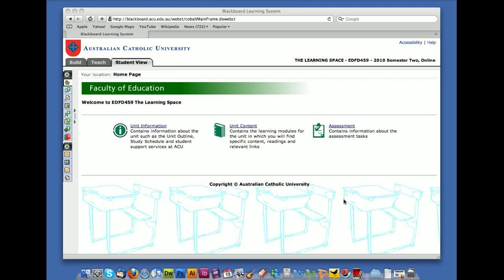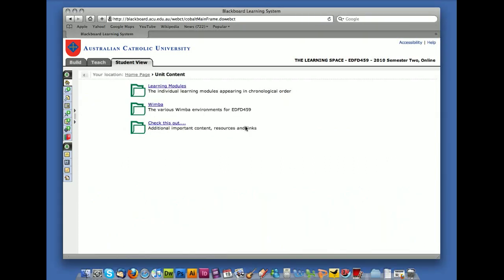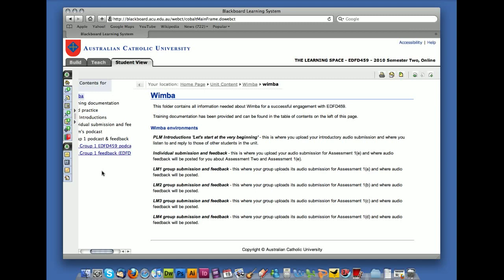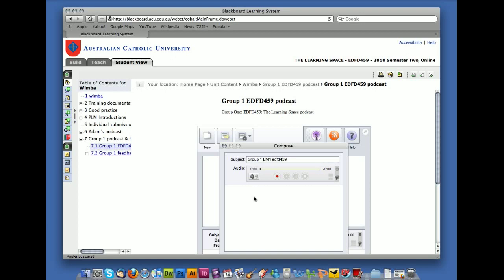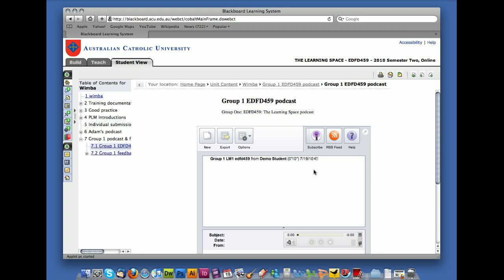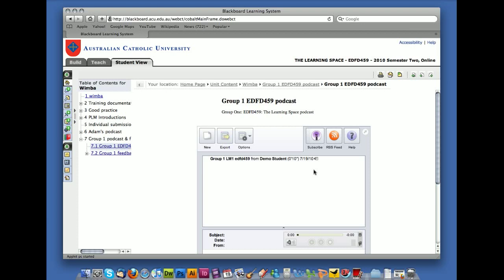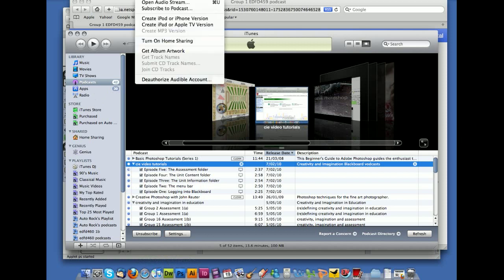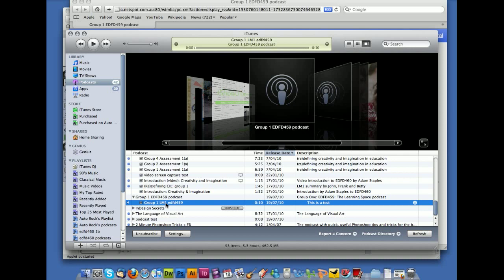EDFD459: Episode Six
wimba podcaster